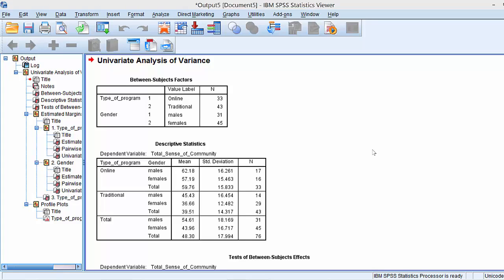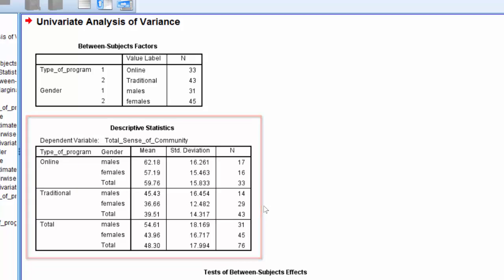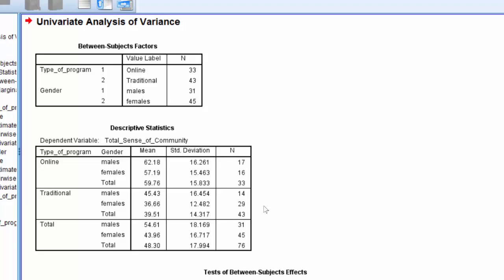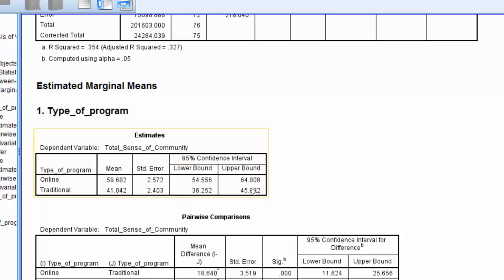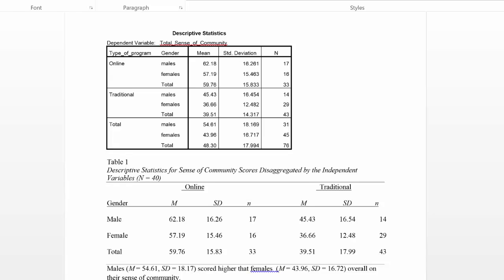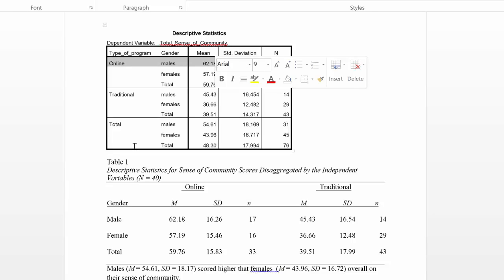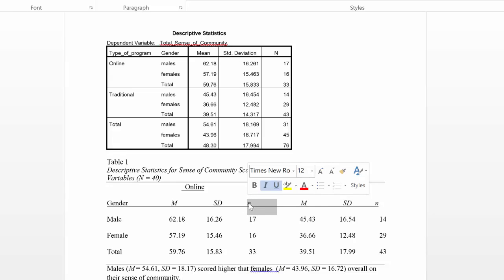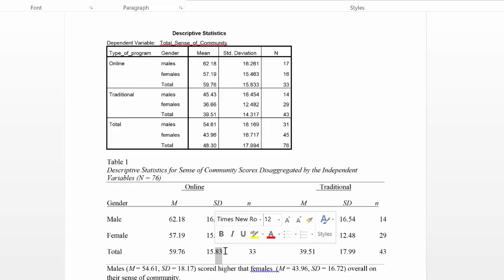001 Interpreting and Reporting SPSS Output Descriptive Data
anova